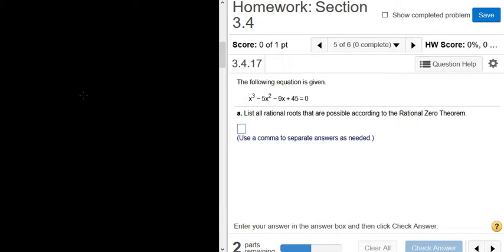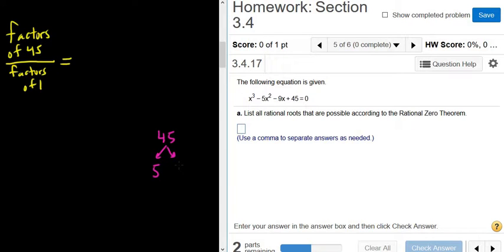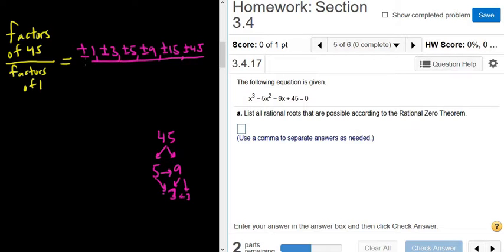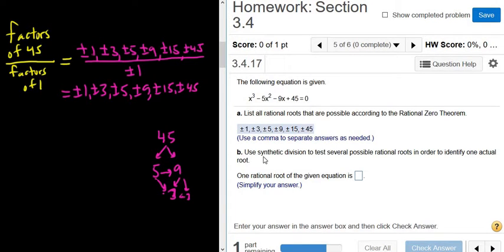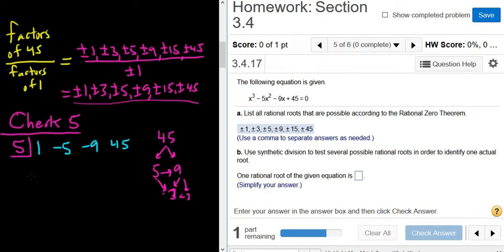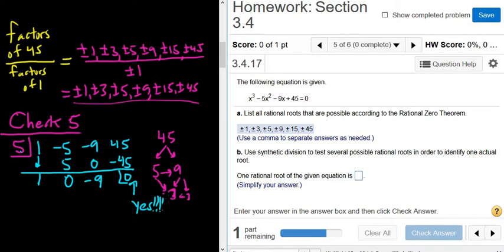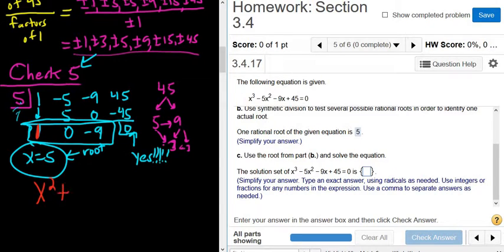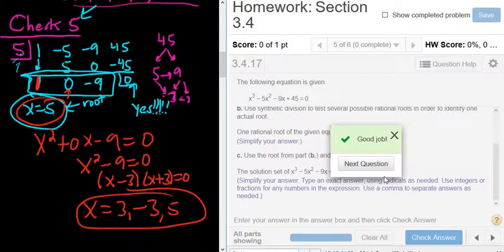Solve the Cubic Equation x^3 - 5x^2 - 9x + 45 = 0 MyMathlab